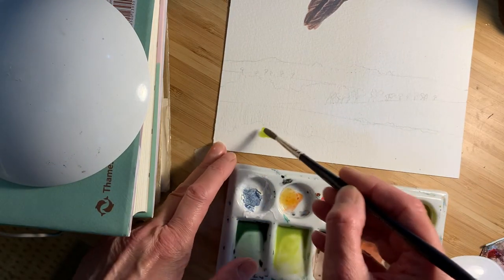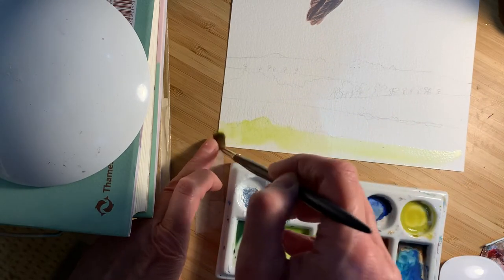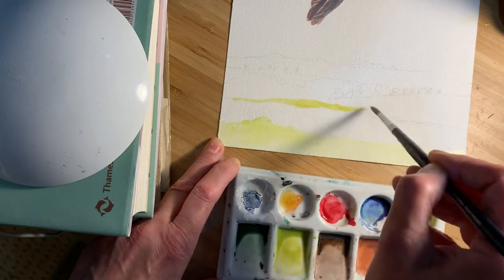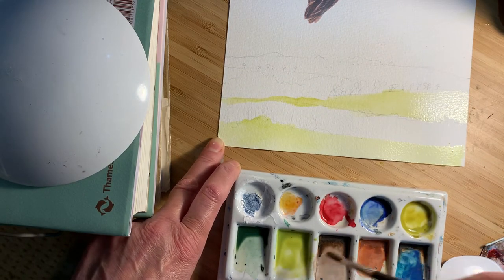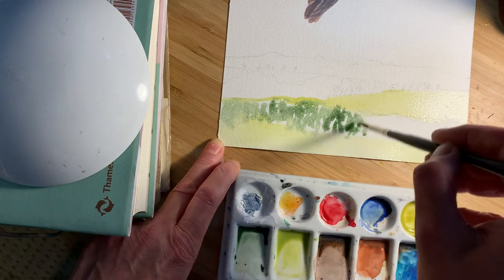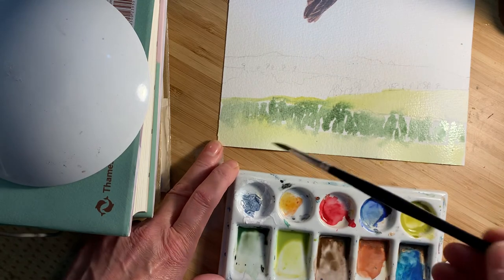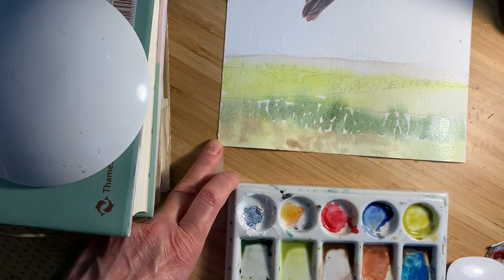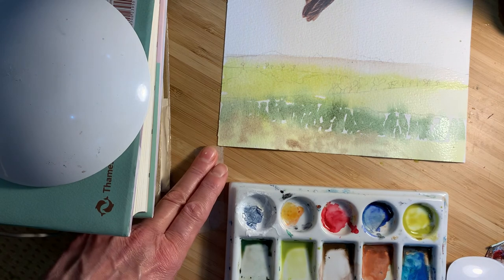Add landscape to red kite